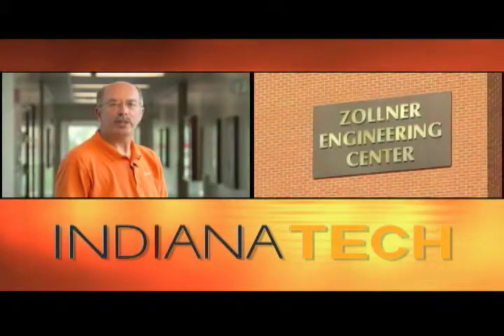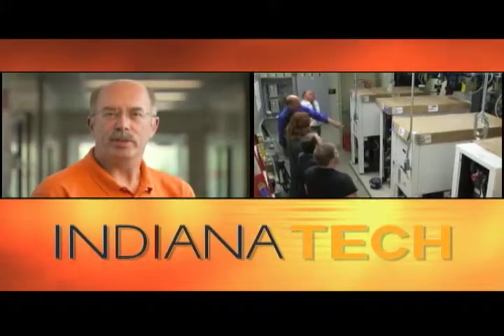Energy Engineering at Indiana Tech